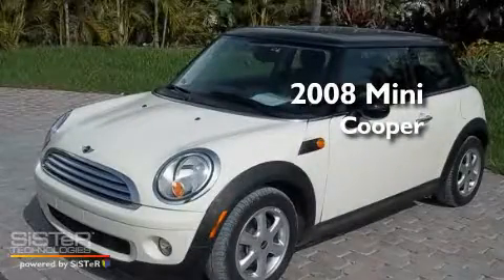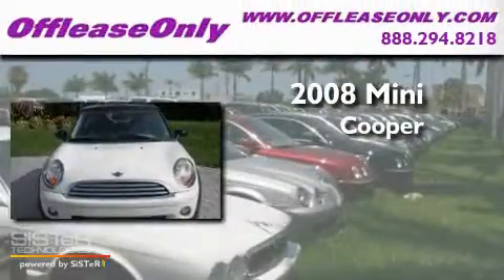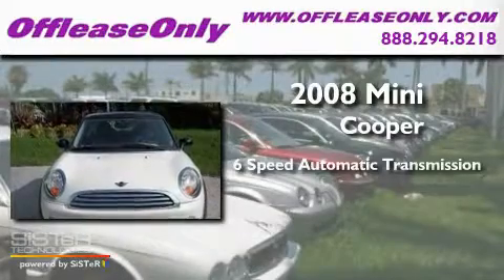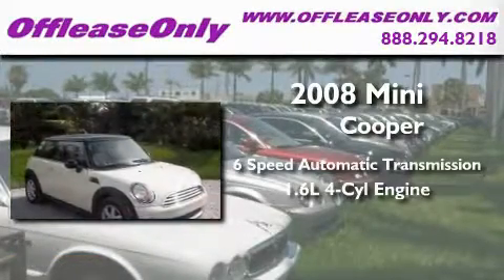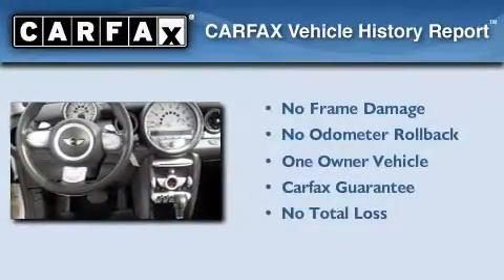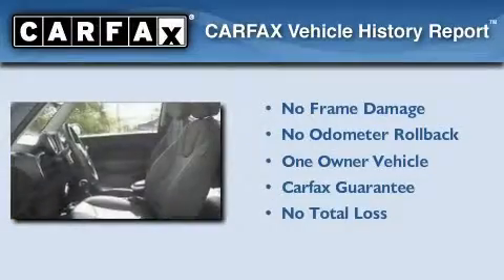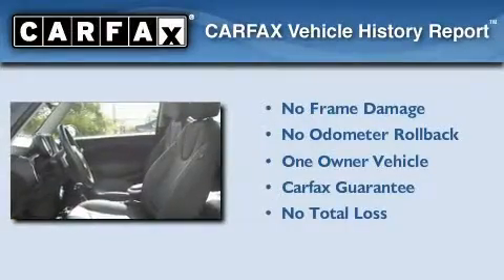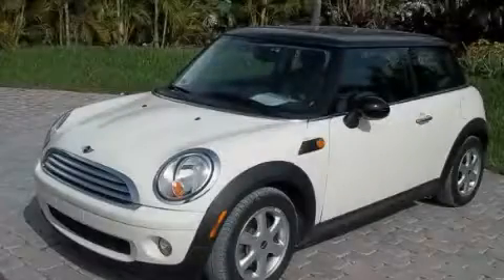Pre-Owned 2008 MINI Cooper Hardtop Ft. Lauderdale FL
We've been honored to serve the Lake Workth FL area, we promise that your experience at our dealership will exceed your expectations!

 Year: 2008
 Make: MINI
 Model: Cooper Hardtop
 Engine: Gas 4-Cyl 1.6L/97.5
 Trans.: Automatic
 Exterior: Pepper White
 Miles: 25,298
 Interior: Gray
 Stock: 24563

 Used 2008 MINI Cooper Hardtop Lake Workth FL